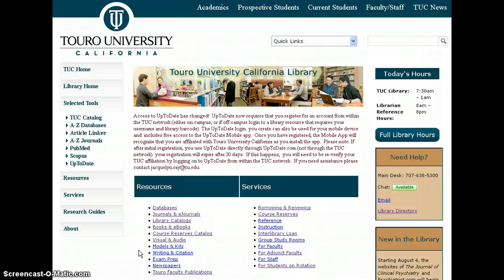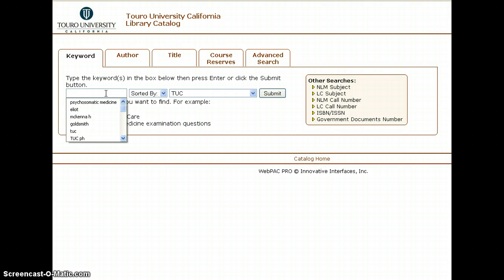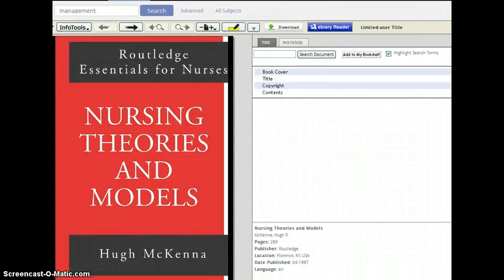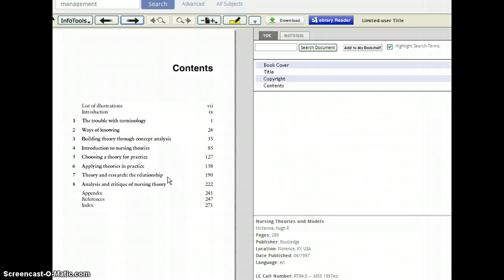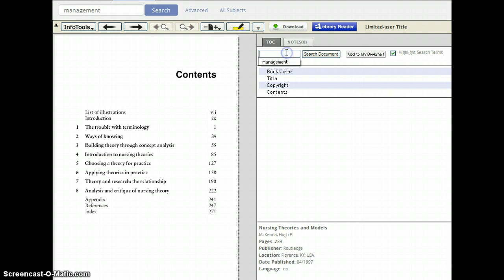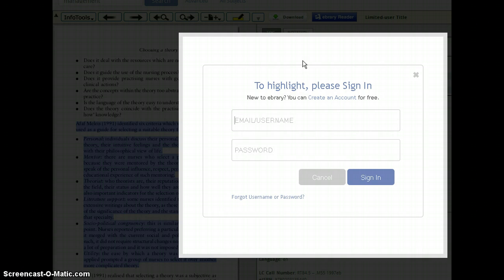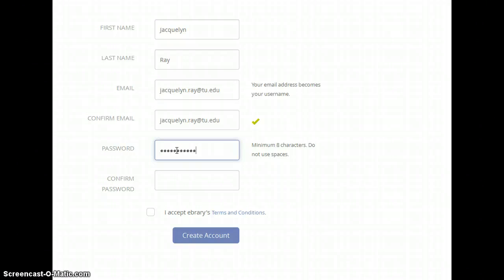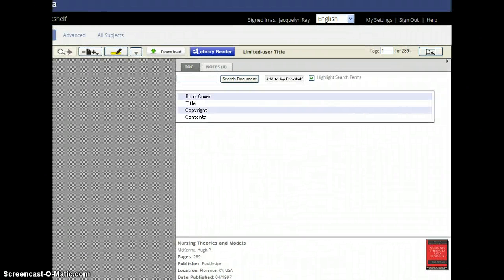eBrary Screencast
eBrary